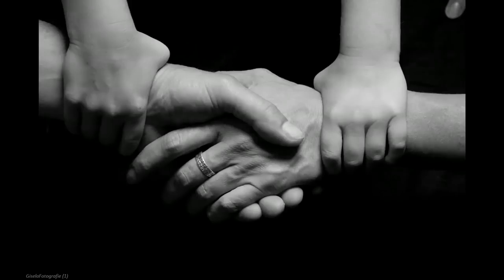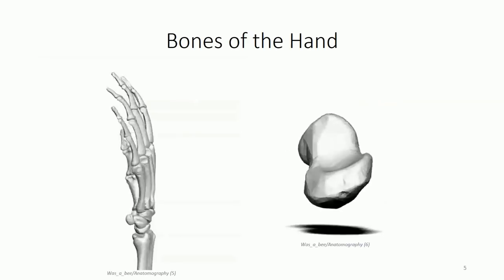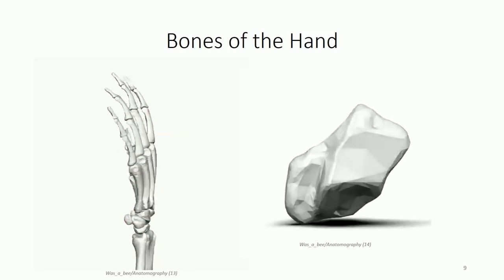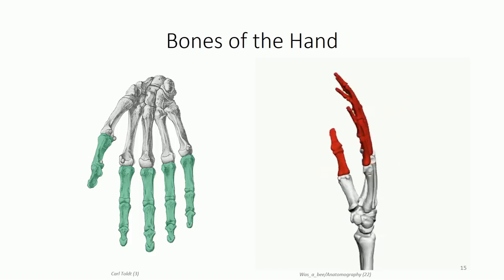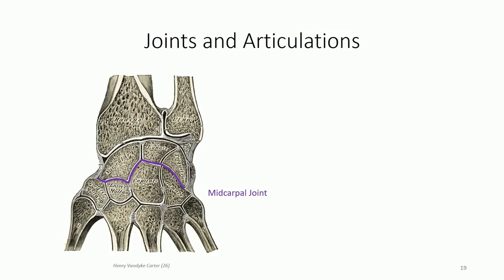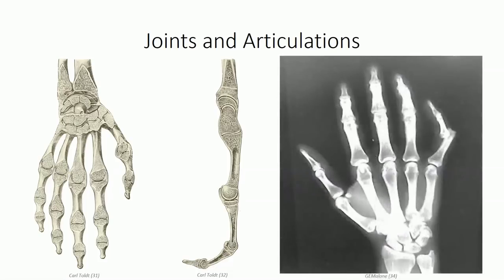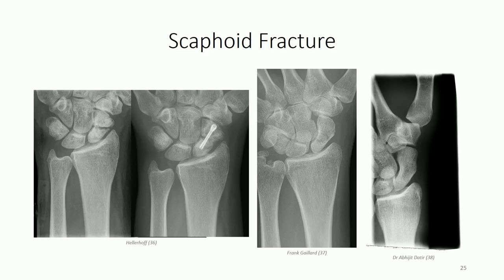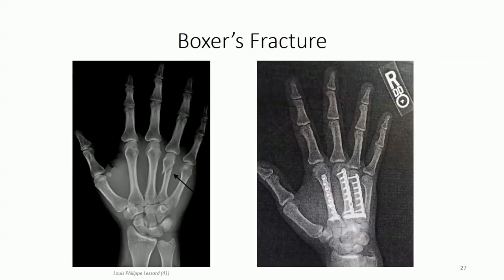ANA407 - Class 10.1 - The Hand; Osteology and Arthrology